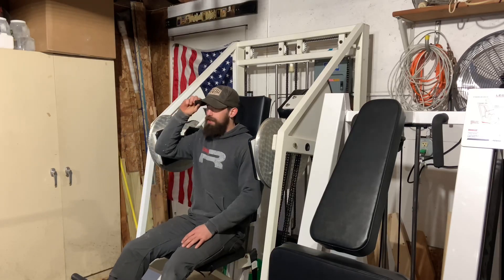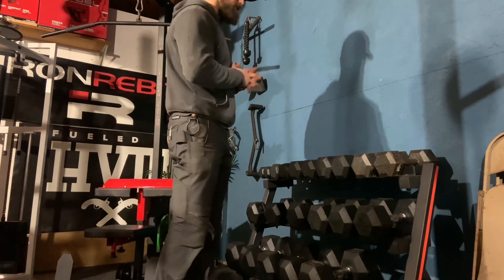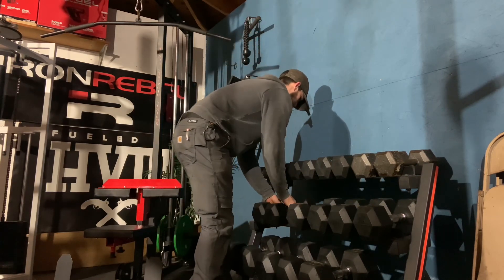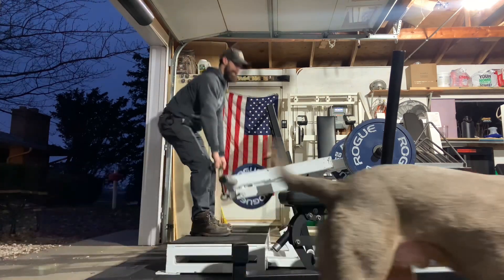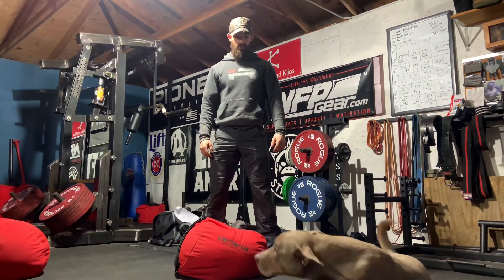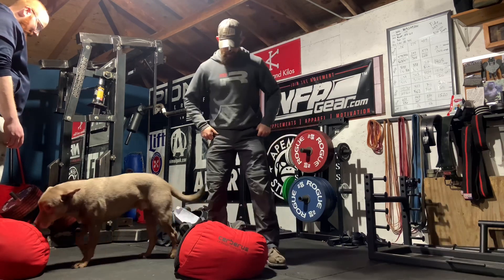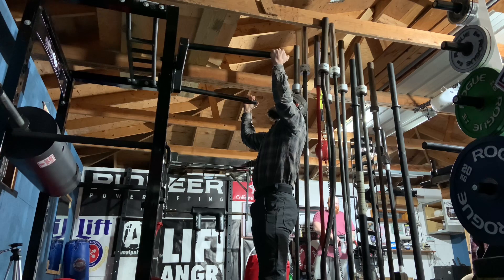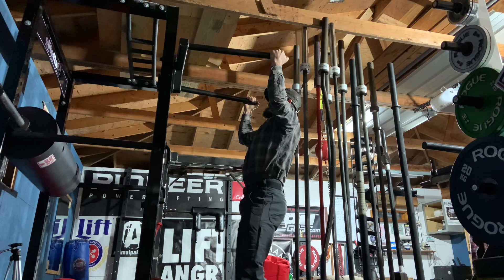Put Your Bodyweight On My Shoulder (Paul Anka Remix)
Hard not to do strongmen stuff when you have two strongman competitors in the gym with ya! Had a little fun tossing the 178lb sandbag around the other day. The idea of competing in a strongman competition is becoming more and more realistic with every workout! 👍🏼